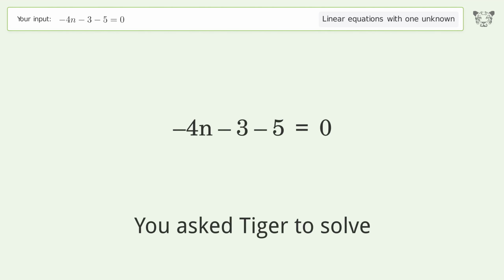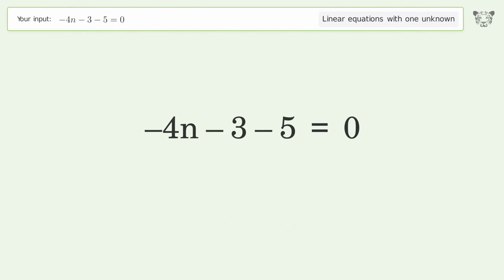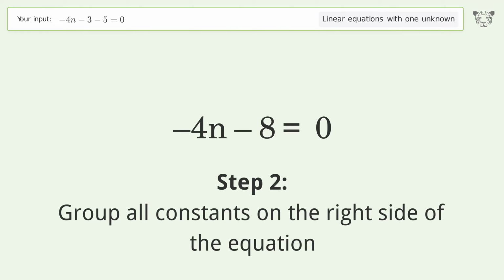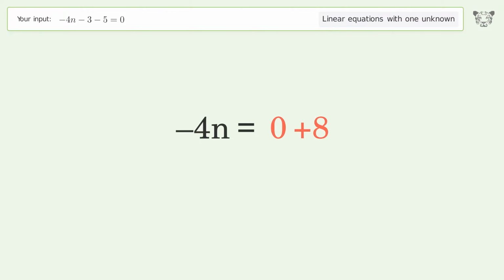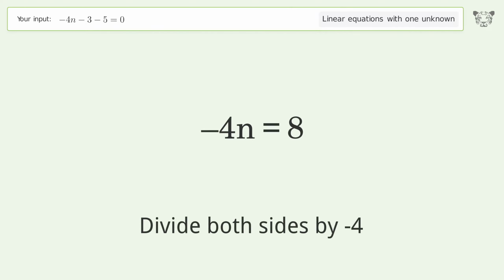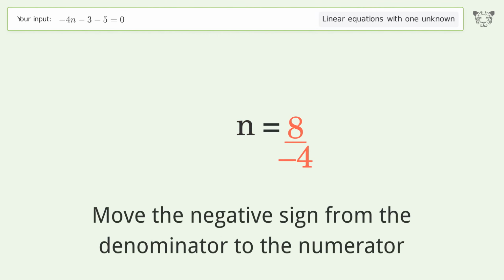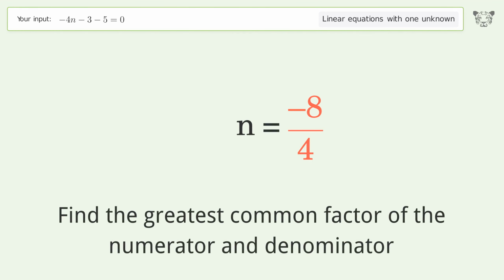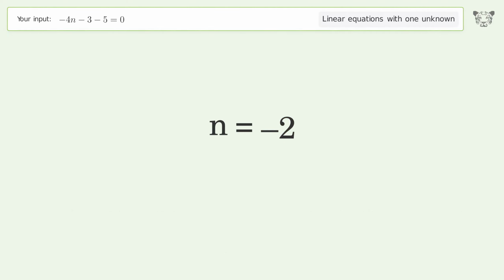Solve -4n-3-5=0: Linear Equation Video Solution | Tiger Algebra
Struggling with -4n-3-5=0? Watch our step-by-step video on Tiger Algebra to master this linear equation effortlessly.